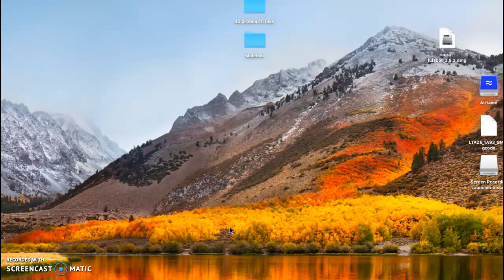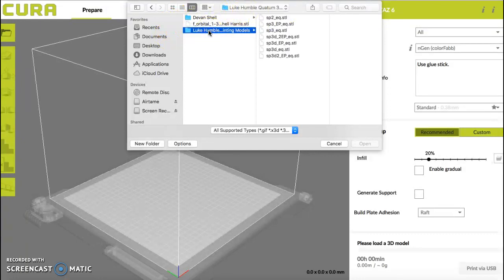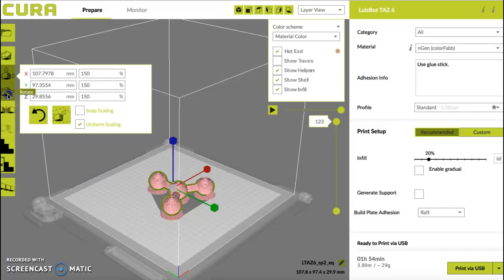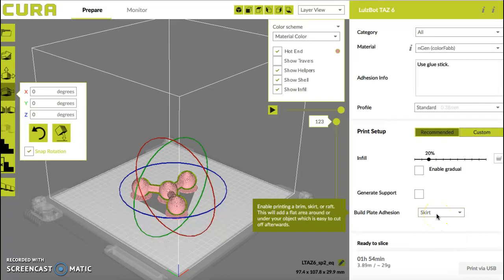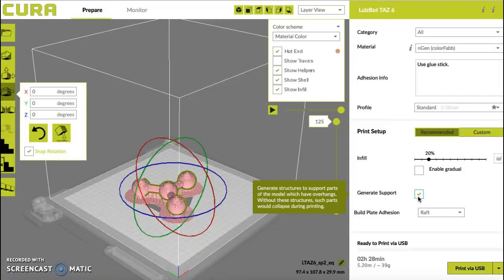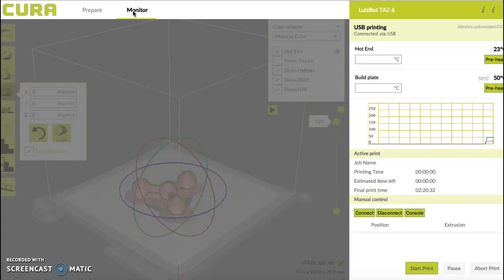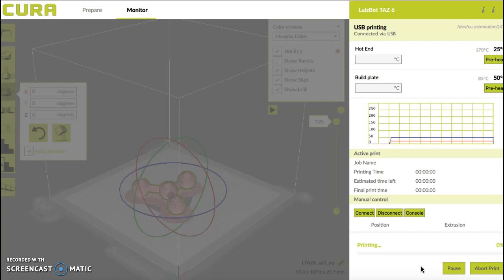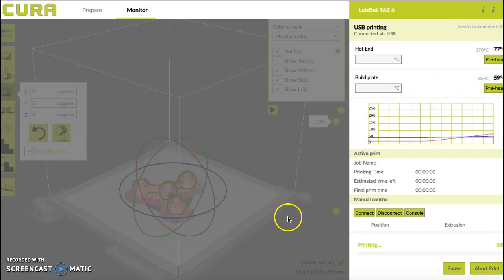Printing your .stl file